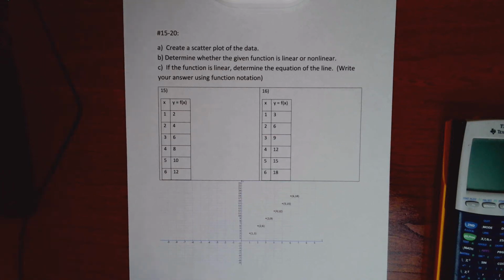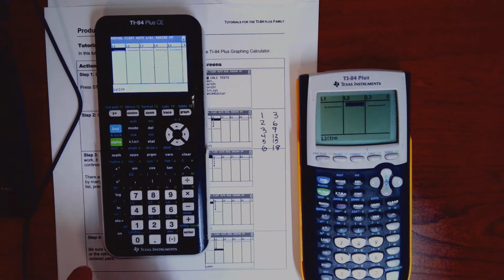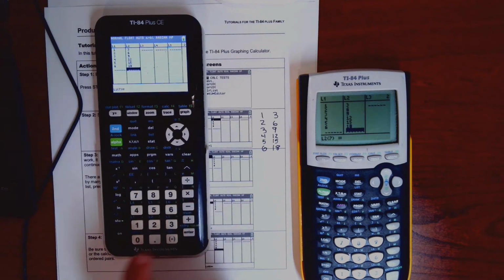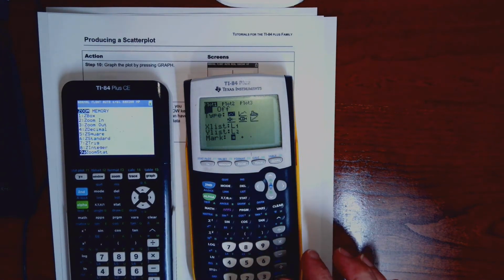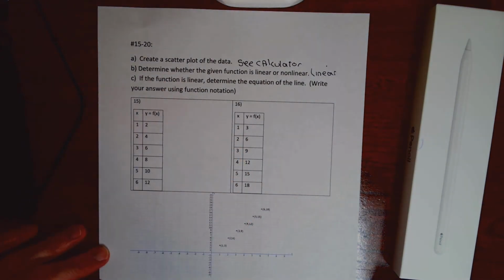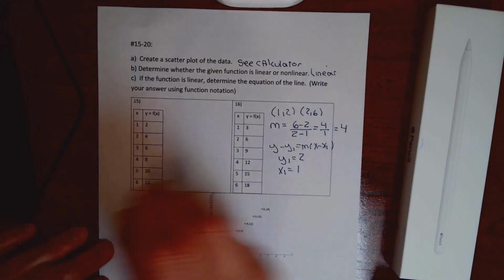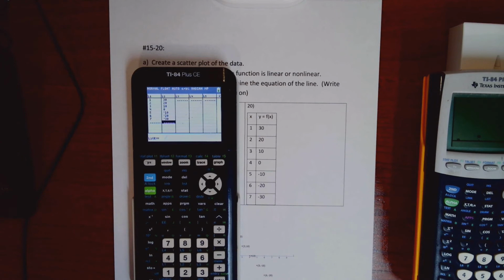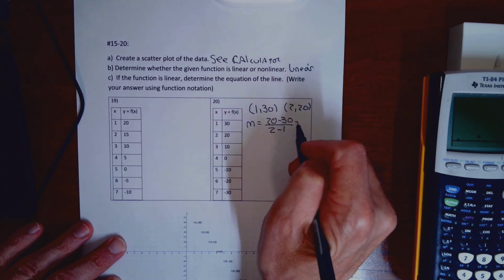Section 4.1 part 2 of 3